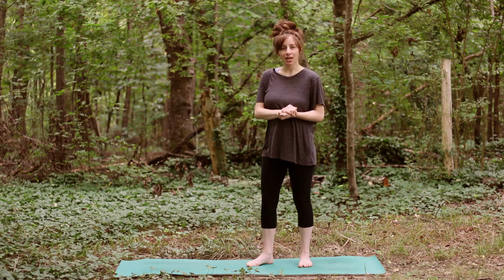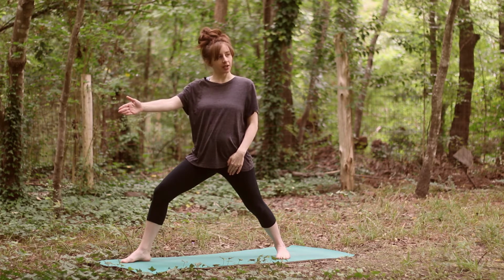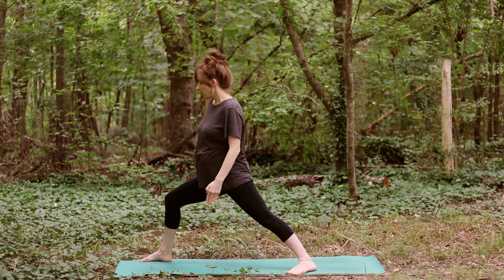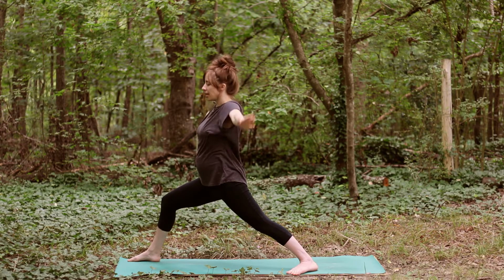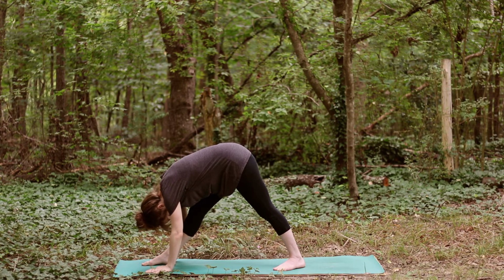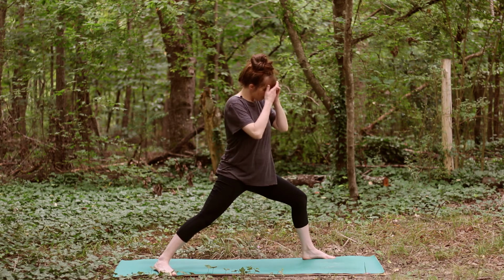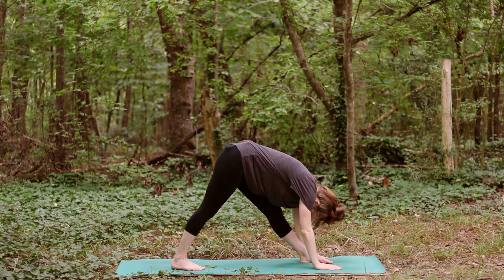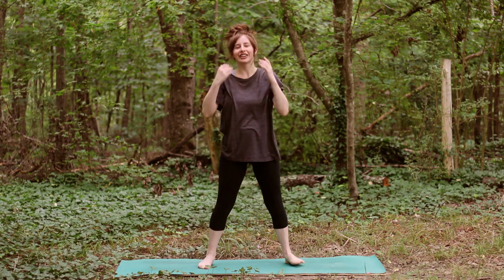DAY SEVENTEEN | Yoga Basics: Warrior I & Pyramid Pose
On Day 17 of Foundations, we'll spend 10 minutes learning two standing poses: Warrior I (Virabhadrasana I) and Pyramid Pose (Parsvottanasana).
PROPS: a couple of blocks (optional)
You can help me continue to provide free yoga classes by donating to my channel via paypal